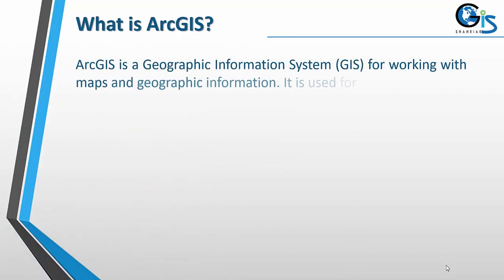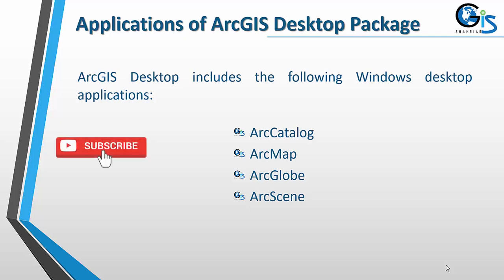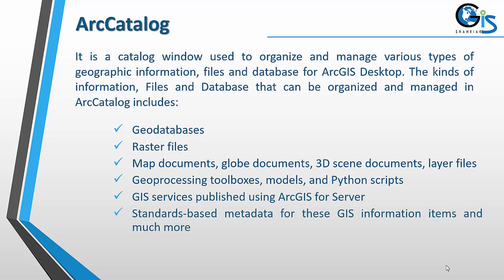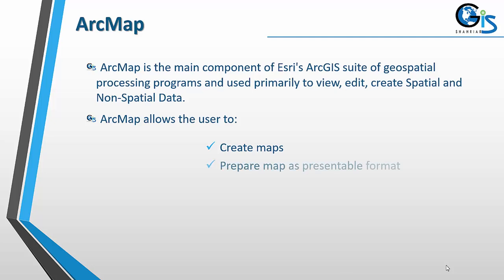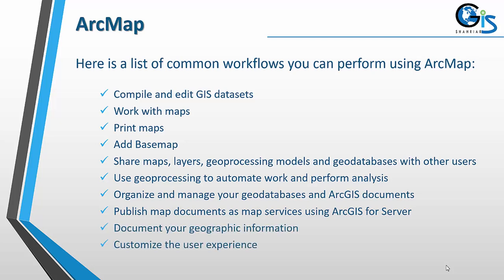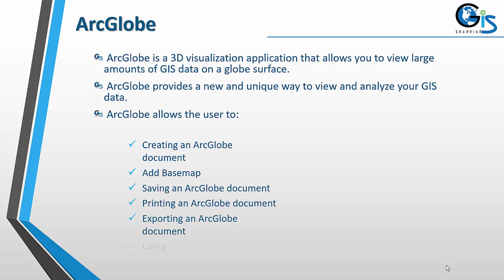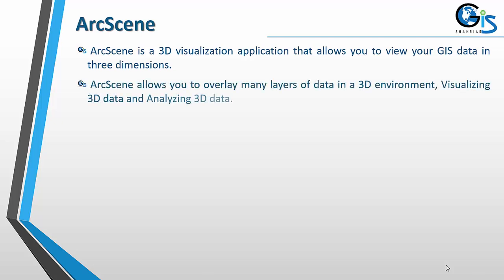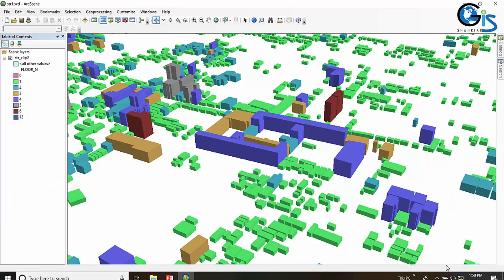FREE Course: Introduction to GIS (Lecture 6: Introducing ArcGIS) | What is ArcGIS Software Packages.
Course: Introduction to GIS (Free Course)
Lecture 6: Introducing ArcGIS
After Completing This Lecture You will Learn:
* Introduction to ArcGIS
* What is ArcGIS
* ArcGIS Desktop Applications
* Introducing ArcCatalog Interface
* ArcCatalog Functionalities
* Introducing ArcMap Interface
* ArcMap Functionalities
* Introducing ArcGlobe Interface
* ArcGlobe Functionalities
* Introducing ArcScene Interface
* ArcScene Functionalities
* ArcScene For 3D Map
📣 "Introduction to GIS" Online Course with:
🔸 11 Lectures 📚
🔸 1 Article
🔸 Instructor: Shahriar Sir